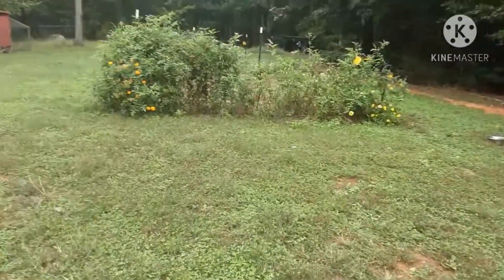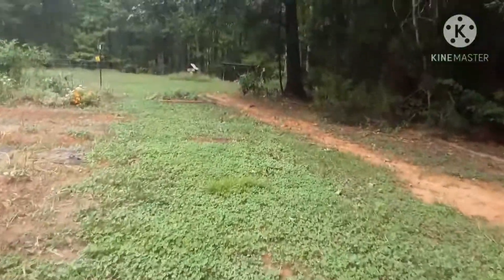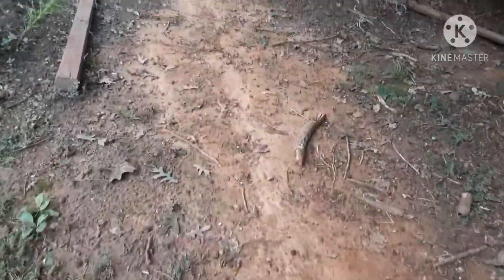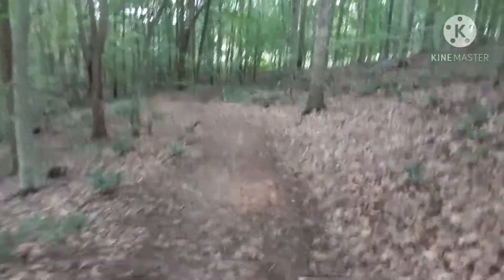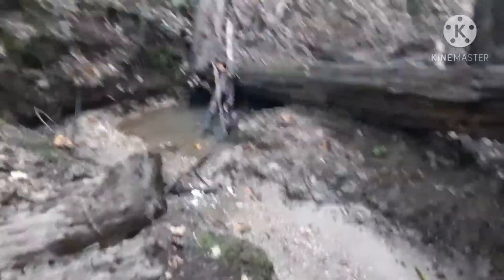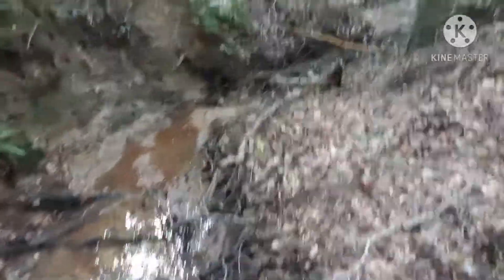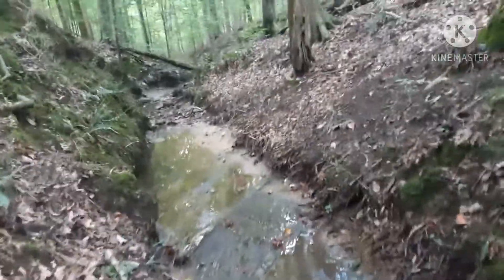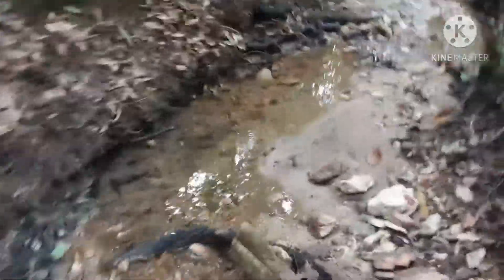exploring the creek part 2